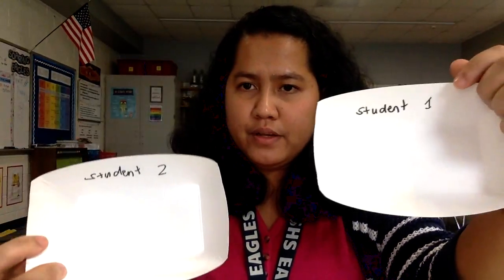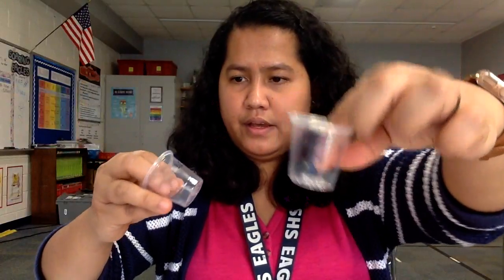Demo Video: Virus Tracker